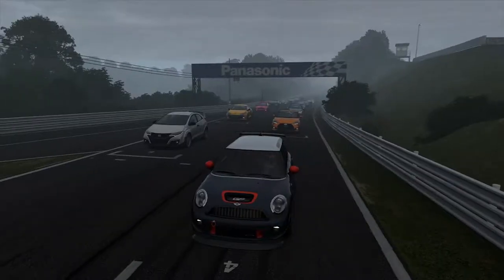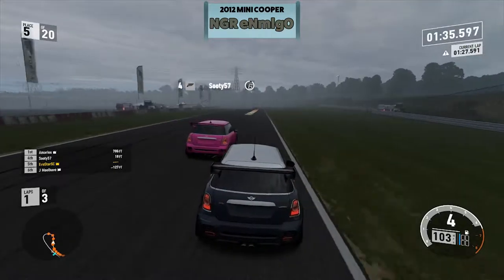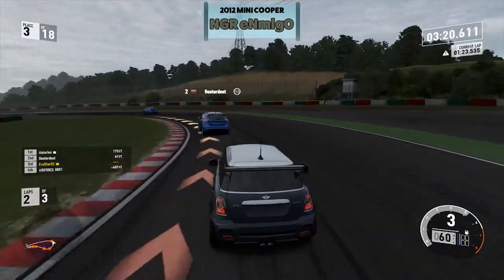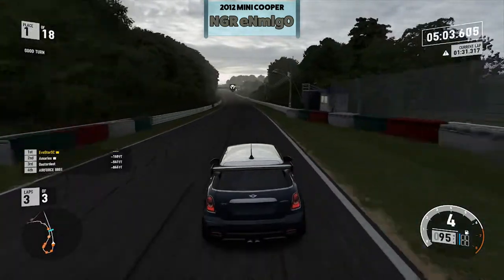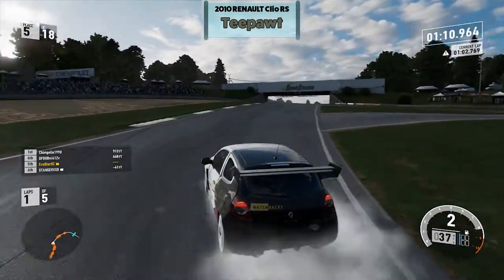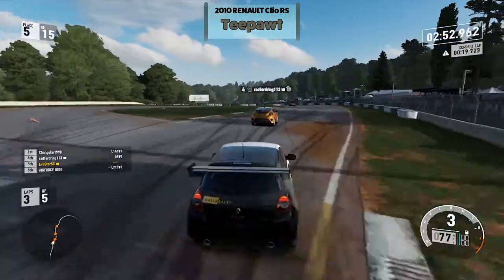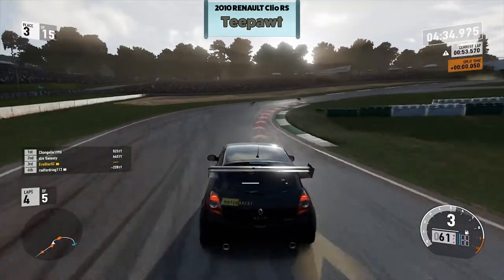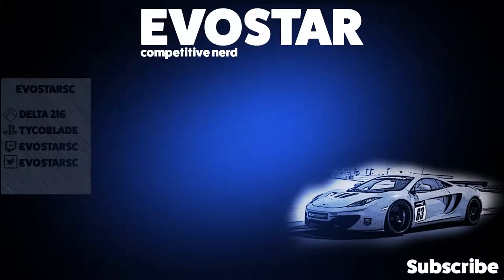Forza 7 - Competitive Tunes Modern Hot Hatch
Hello! This is a video highlighting two competitive tunes for league racing in the Modern Hot Hatch Division. Both tunes run well for the lower bands and with proper skill can keep you racing with the best.

Tuned by NGR eNemlg0
2012 MINI COOPER

Tuned by Teepawt
2010 RENAULT Clio RS

* XBL - Delta 216 or EvostarSC
* PS4 - Tycoblade